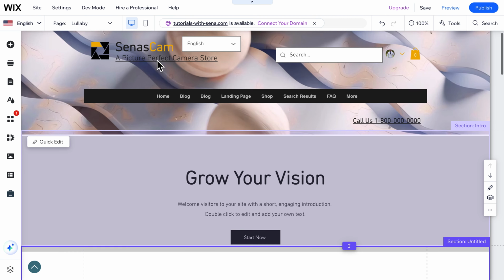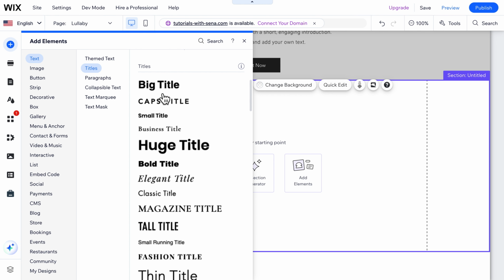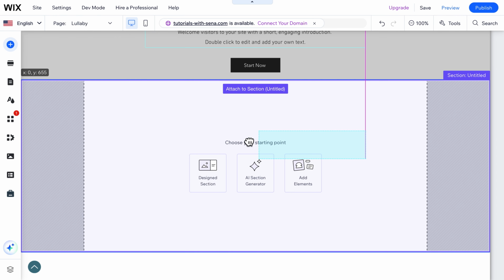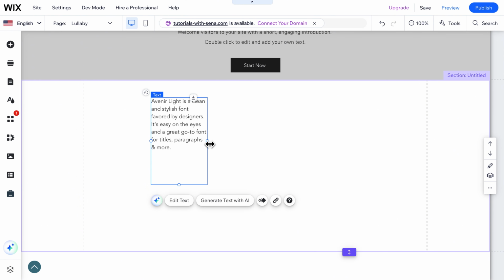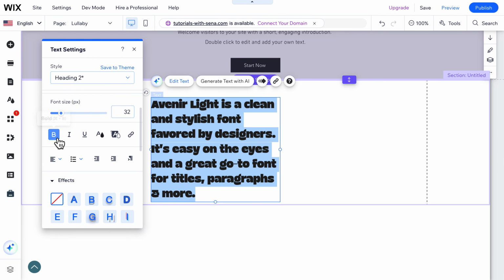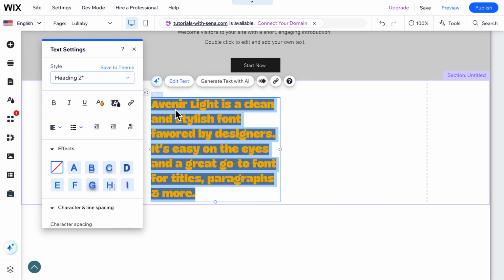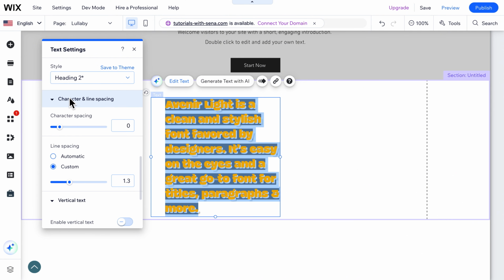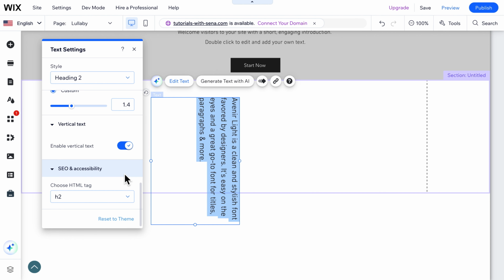How to Add & Edit a Text on WIX | Insert & Design a Text! - 2026 (Step by Step WIX Guide)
📝 How to Add & Edit Text Boxes on WIX (2025 Guide) - Customize Text Like a Pro! ✨

Want to insert, format, and style text boxes on your WIX site? This 2025 tutorial shows you how to add text boxes, customize fonts, colors, and spacing, and make your content stand out—without any coding!

🔹 Why Use Text Boxes?
✔️ Flexible layouts (place text anywhere)
✔️ Styling control (fonts, colors, alignment)
✔️ Mobile-responsive (auto-adjusts on devices)
✔️ Enhance readability (line height, padding)

🔹 In This Video, You’ll Learn:
✅ Step 1: Add a text box (from the WIX)
✅ Step 2: Edit text (font, size, color, alignment)
✅ Step 3: Customize the box
✅ Step 4: Adjust spacing (margins, line height)
✅ BONUS: Link text to another page or outside the page!